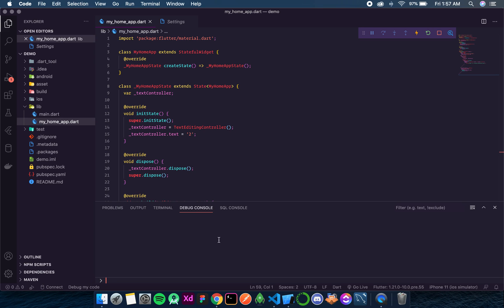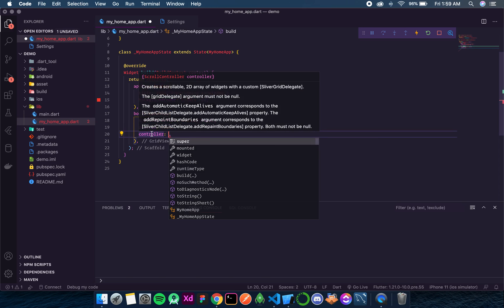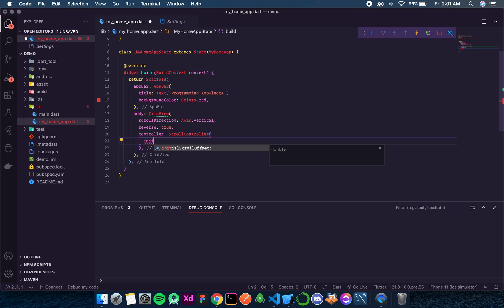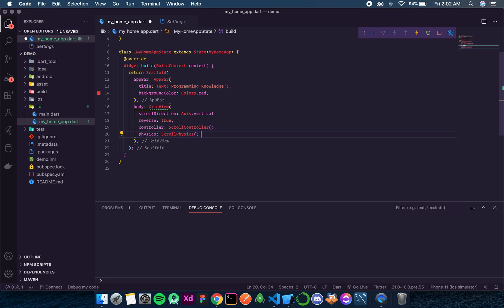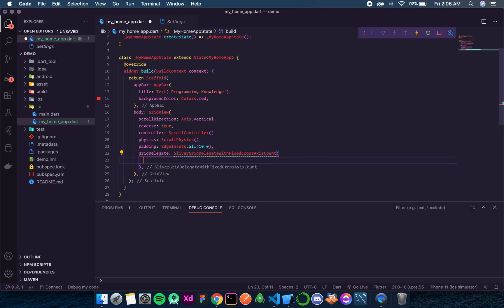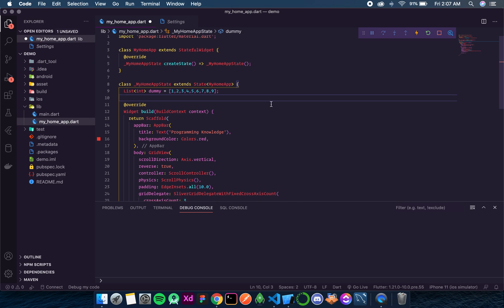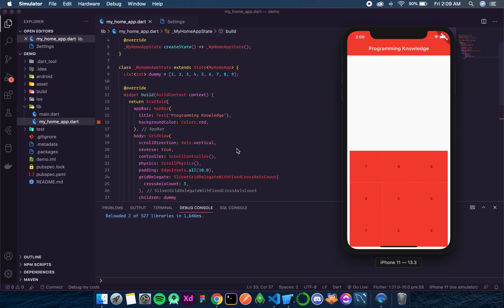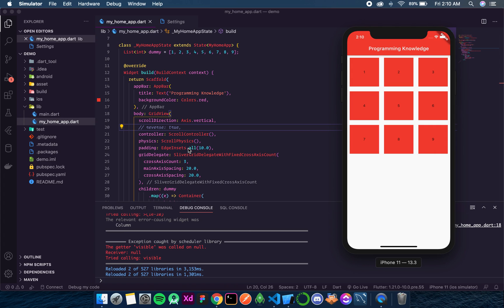Flutter Tutorial for Beginners 34 - Flutter GridView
GridView - In this video we will discuss about Grid View in flutter and some other important concepts related to Grid View.